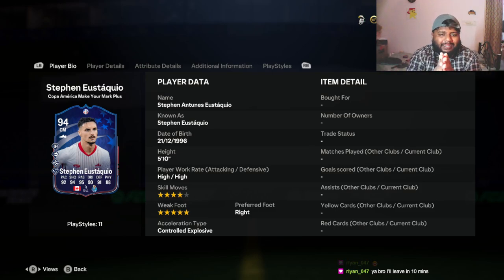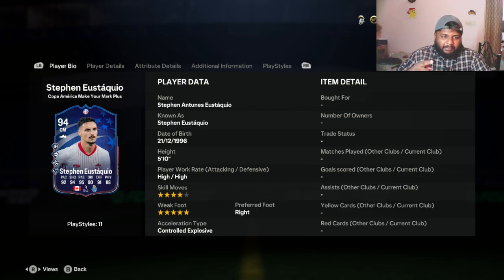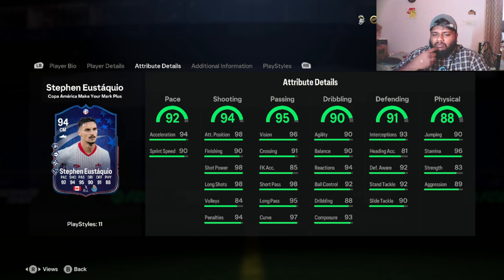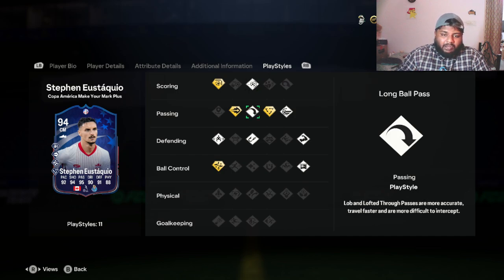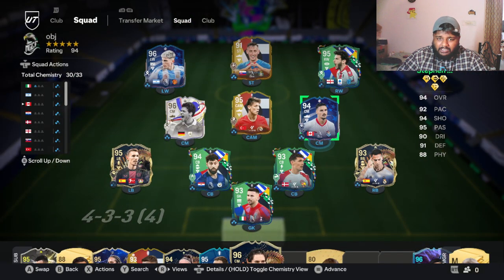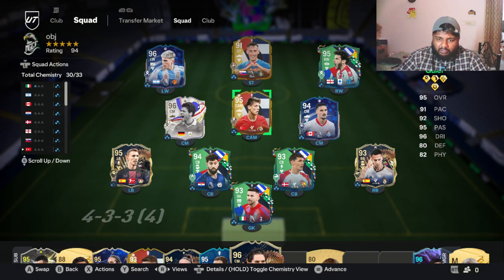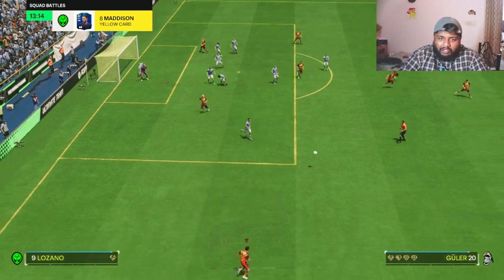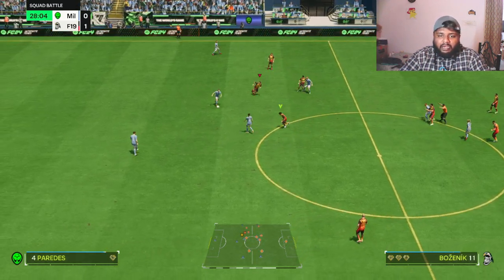COPA AMERICA STEPHEN EUSTAQUIO MAKE YOUR MARK (MYM) PLAYER REVIEW in EA FC 24!